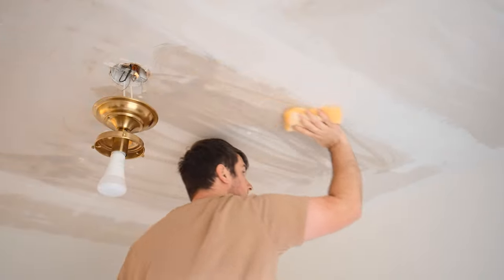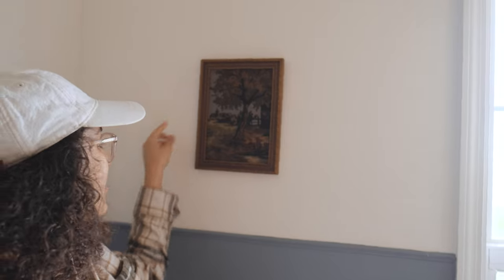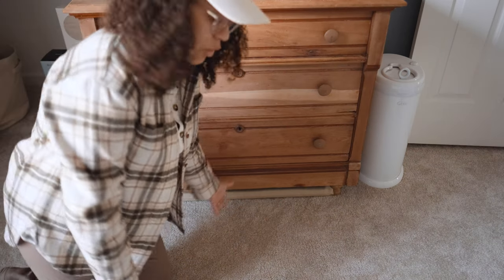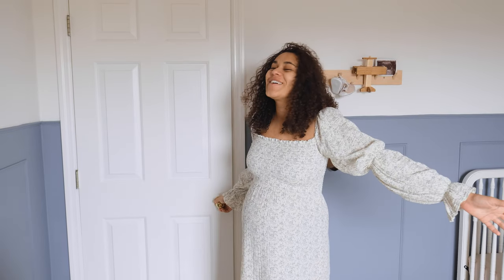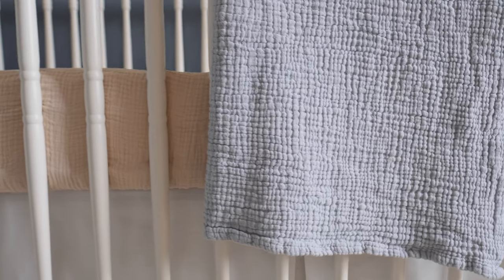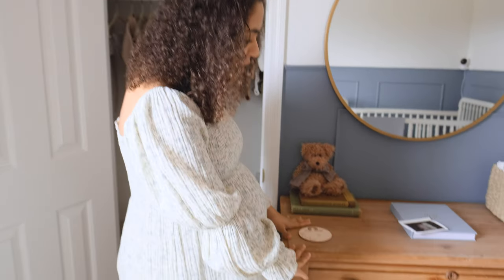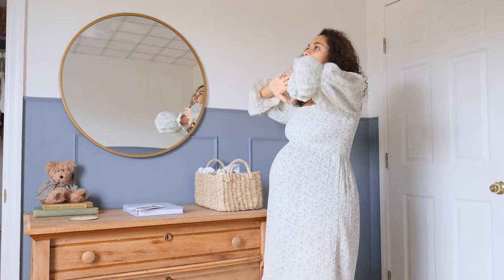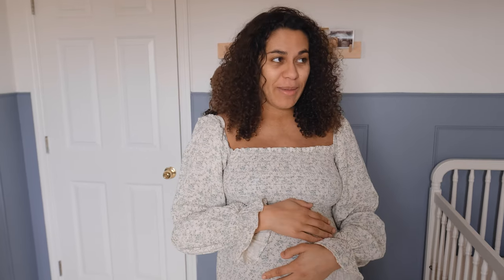NURSERY REVEAL! Style Our Nursery With Me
The day has finally come to reveal our little boy's nursery to you! We absolutely love how it turned out, and really appreciate the simplicity of it all. Nothing too crazy or fancy over here... except for maybe the wallpaper on the ceiling aaaaand the electronic chair, ha! Both of those are linked below, BTW! Any other sources, follow the LTK link below, and of course, let us know what you think! It's crazy to believe it took us the entire pregnancy to get this room finished, and now, we wait!

Liberty Crib 3 in 1 Crib in Warm White

Harbour Electronic Recliner and Swivel Glider in Eco Performance Fabric with USB Port | Water Repellent and Stain Resistant

Adventure with me ↡